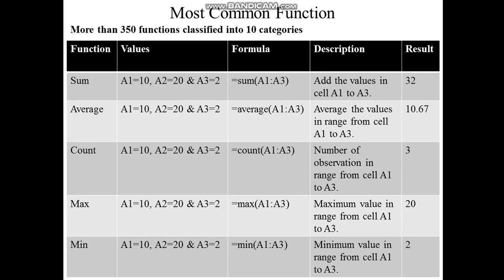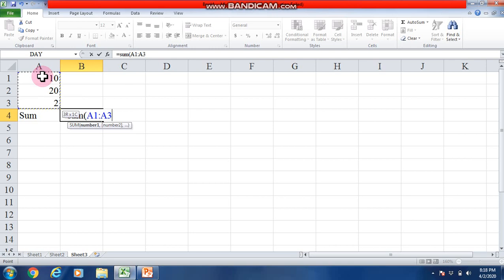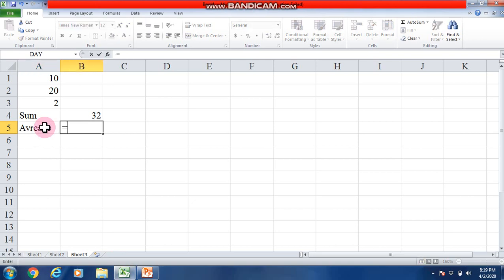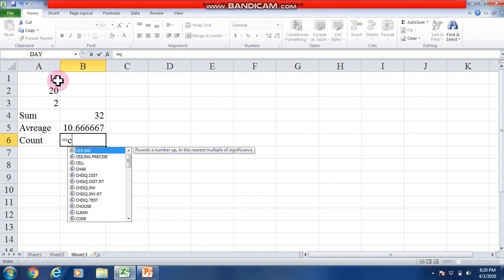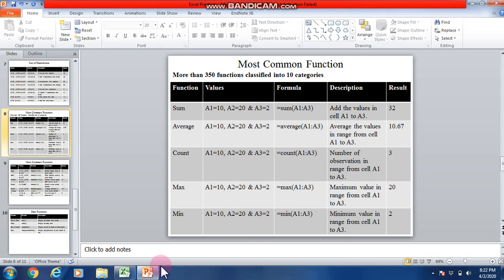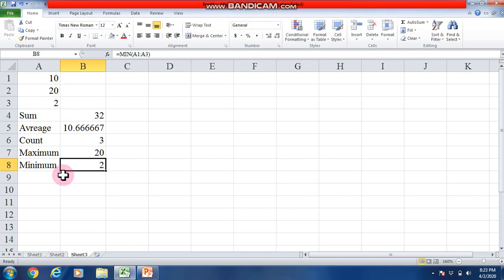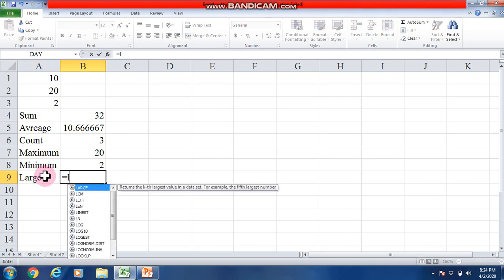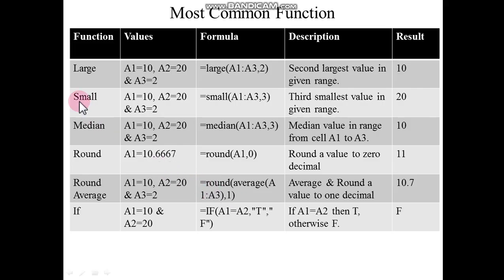Most common Function 1